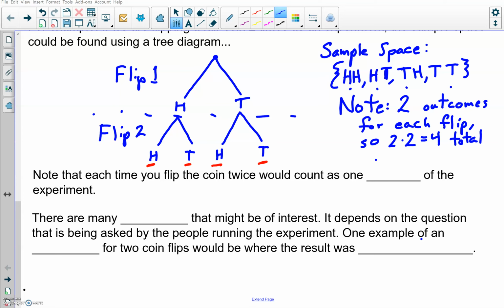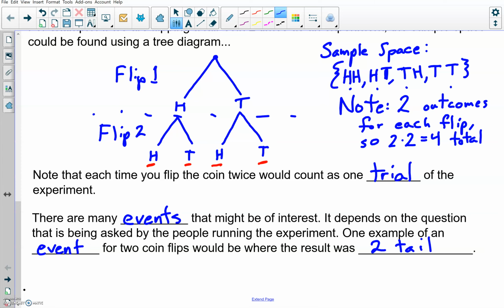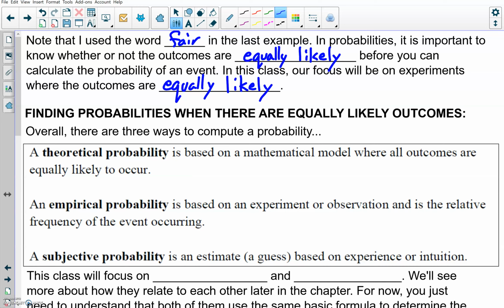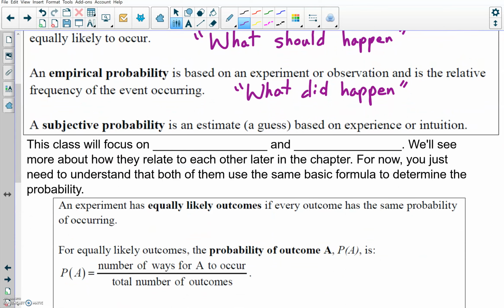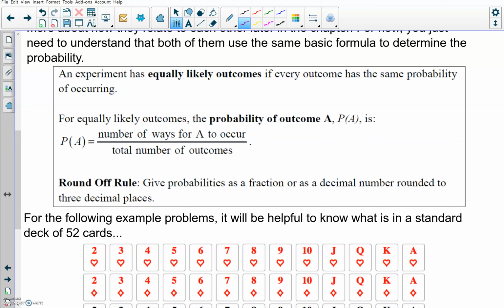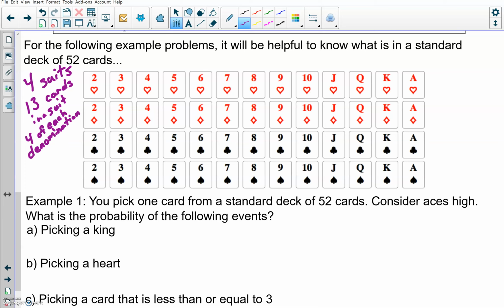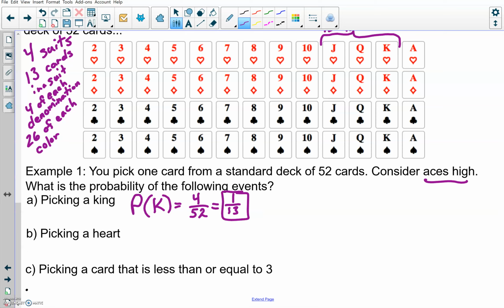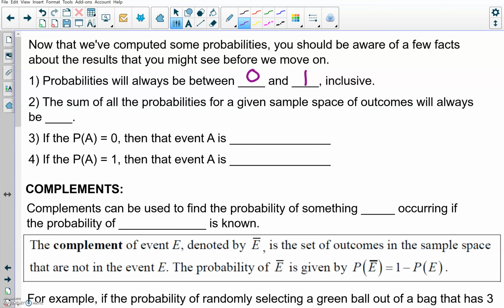MAT 142 Section 3-1 Part 2